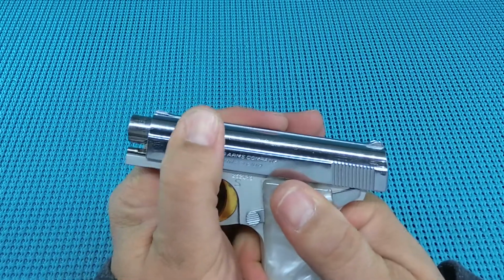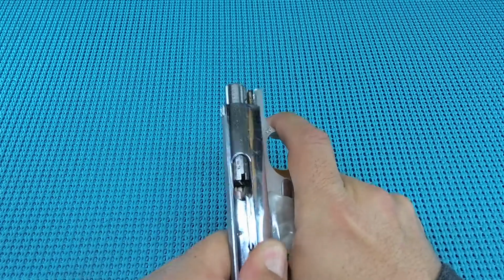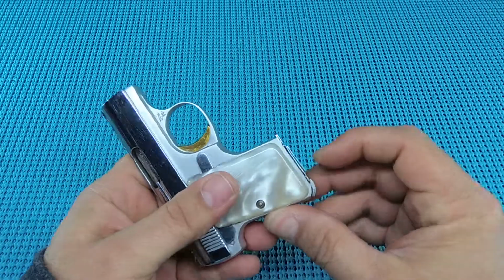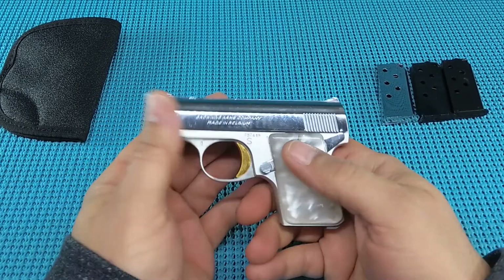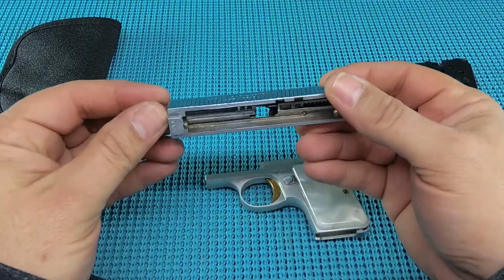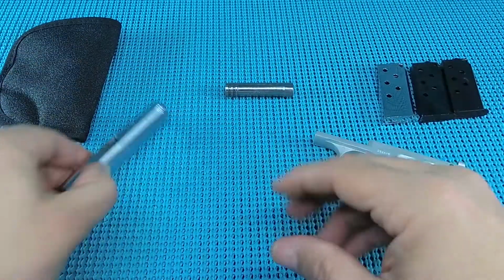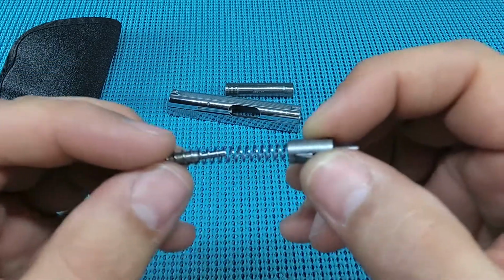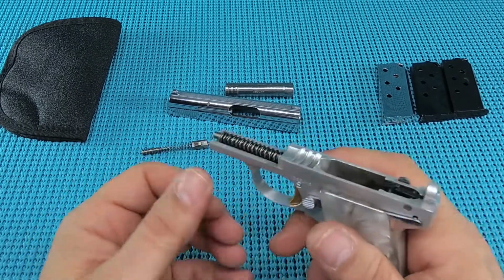Baby Browning Belgium 1st Look Review, Hot Stuff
Yep, John sold me